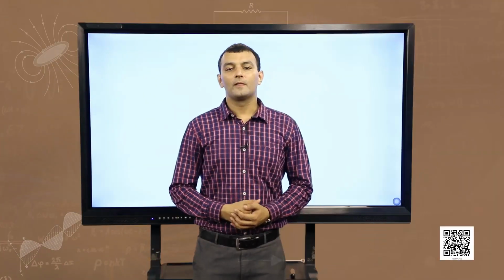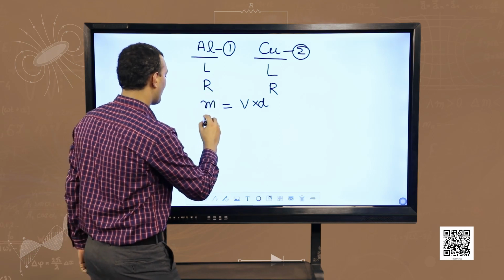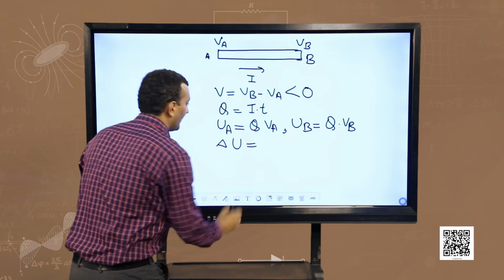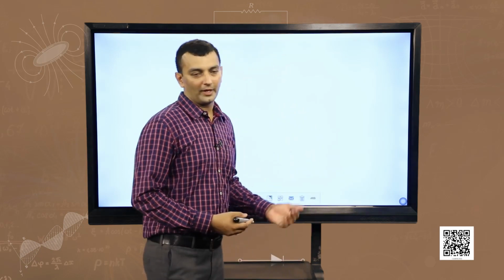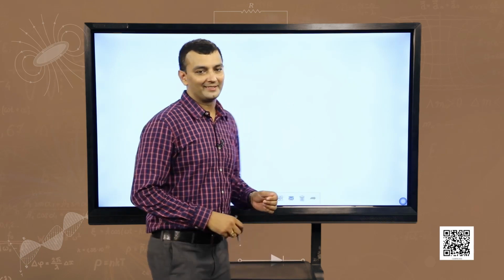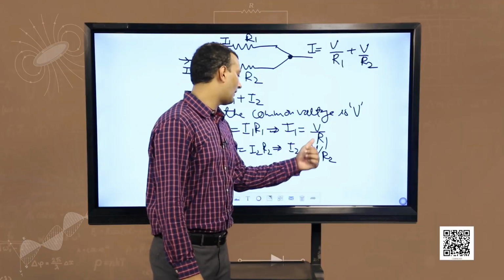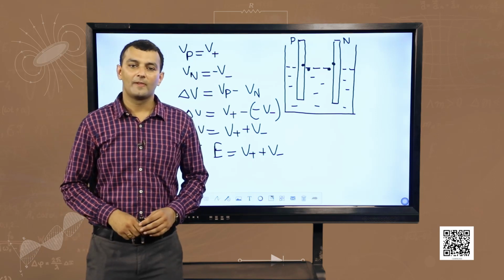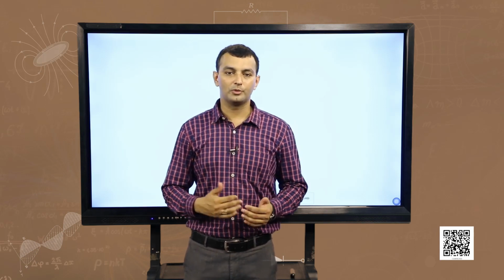Class 12 Physics Chapter 3 Current Electricity, Part 2